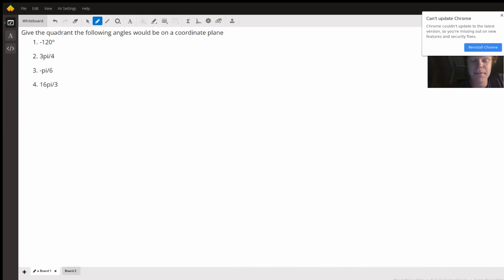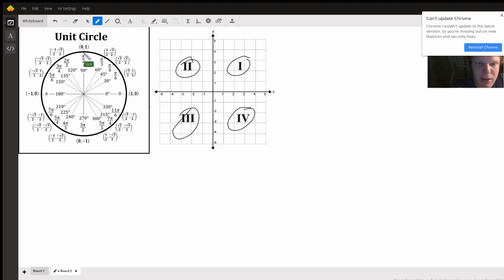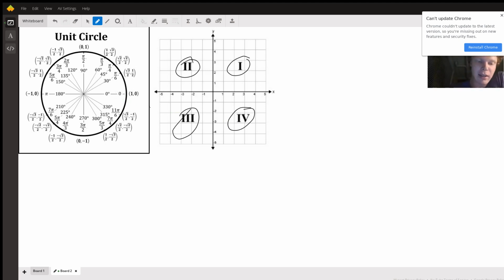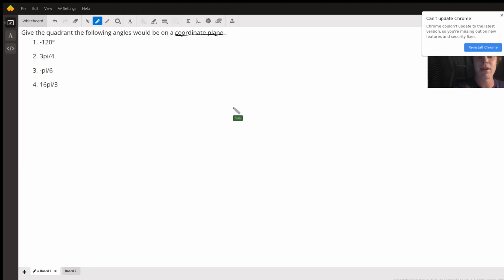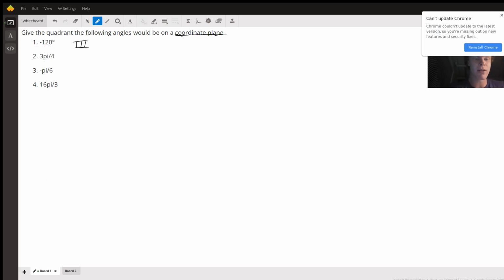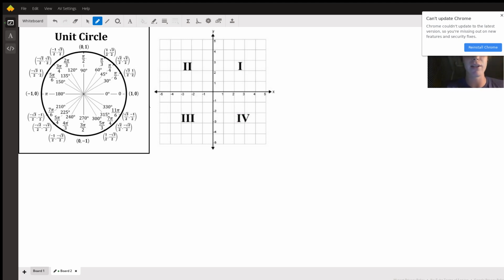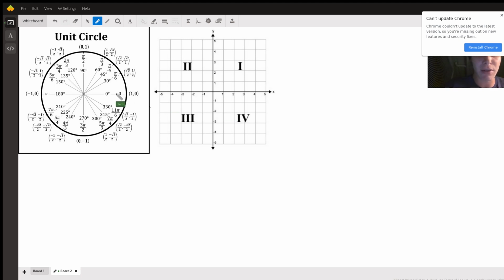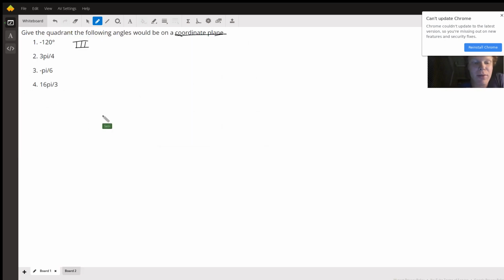Quadrants of the unit circle when relating to angle measurements.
Question: Hi  need help with quadrant and angles Plz help
Give the quadrant the following angles would be on a coordinate plane
-120°
3pi/4
-pi/6
16pi/3
Plz Help I have a quiz coming up and my teacher didn't even teach us especially with the piThank You

Answered By:

Seth W.
Math Wyzard-Current math student at The College of Idaho